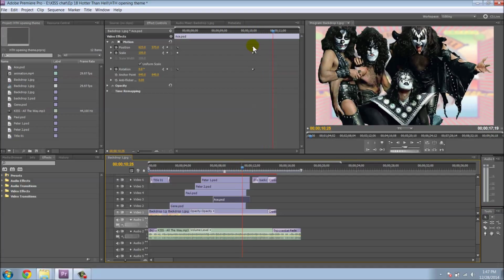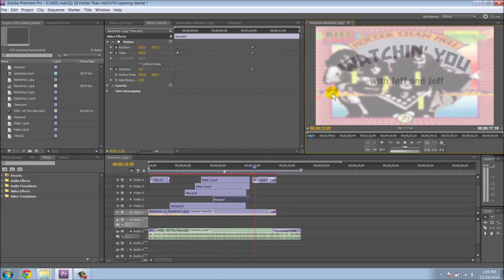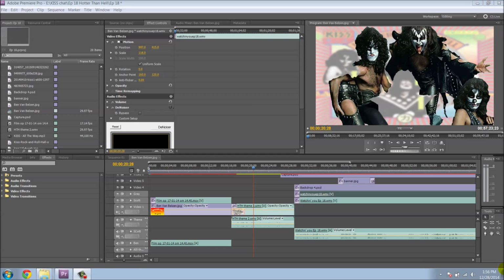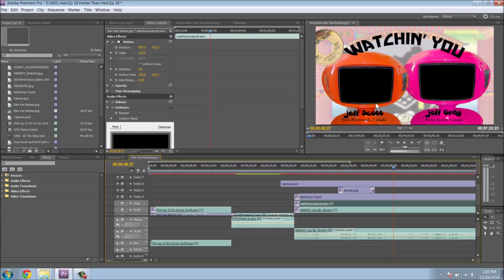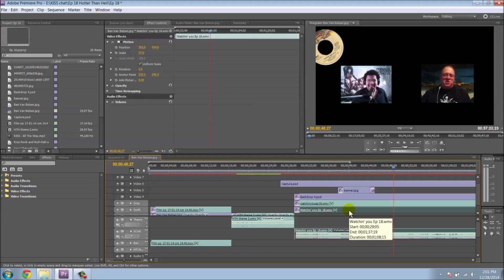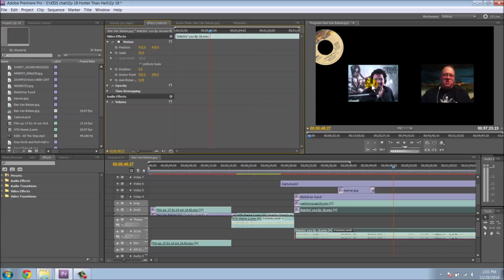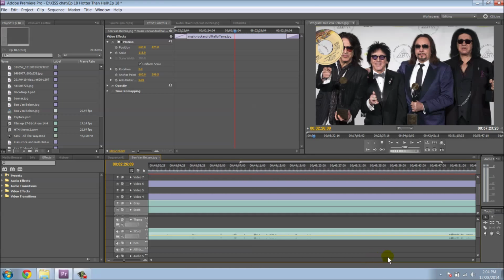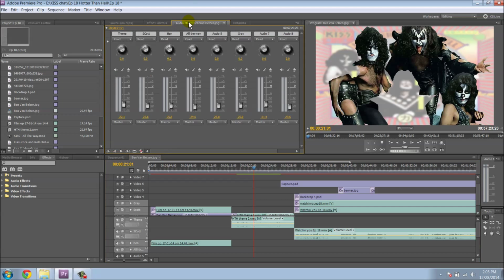The Making of Watchin' You